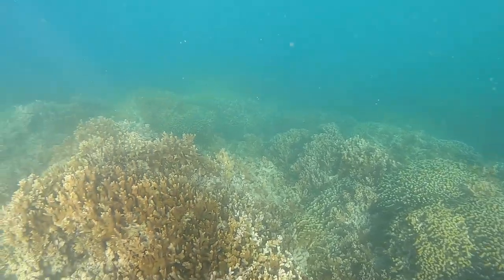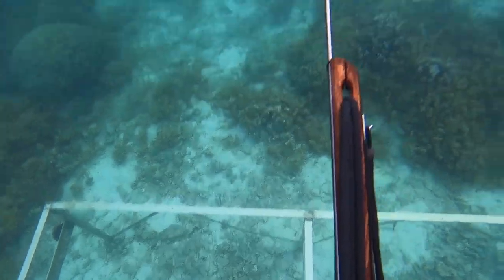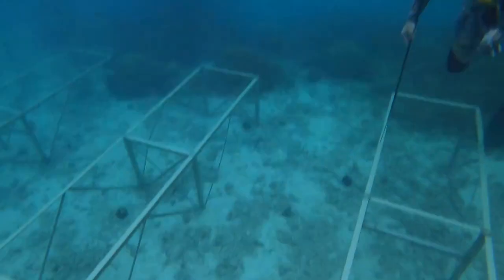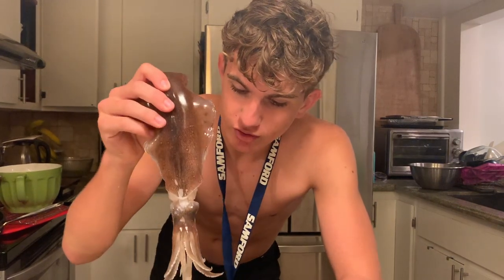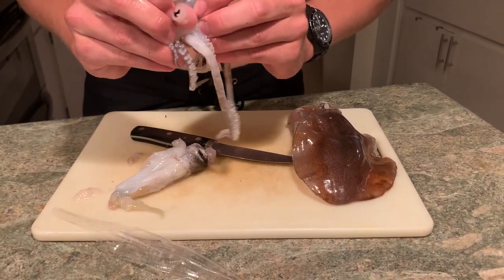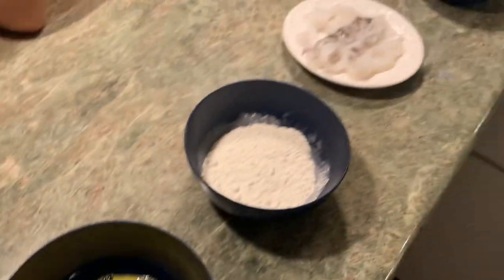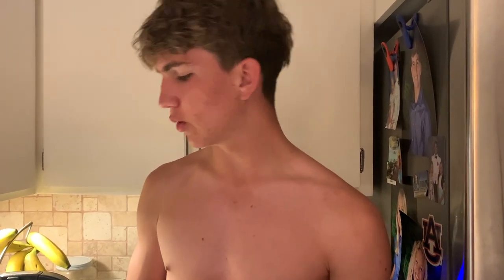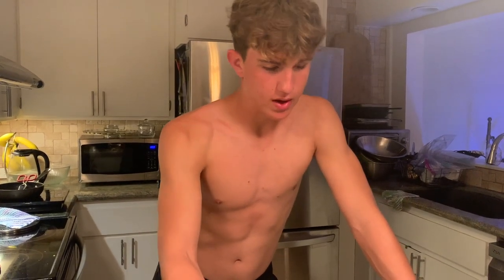Spearfishing SQUID! // Catch, Clean, and Cook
As we were diving for golden trevally, otherwise known as paopao, we managed to find a small school of good sized bigfin reef squid. these squid are a rare shallow species of squid here in Hawaii, and I'll never pass an opportunity to take one home. in all my years of diving, this is the first time I've ever seen one. a hammerhead also passed to check me out, nothing aggressive, but when it's murky, sharks act differently.

Notify that bell, who doesn’t love ringing bells.
Hit the thumb pointing up, lets see how many likes we can get.
-Pacific Boys